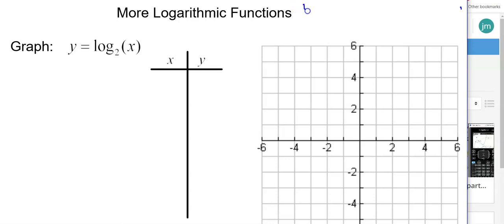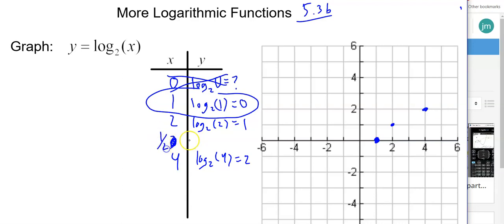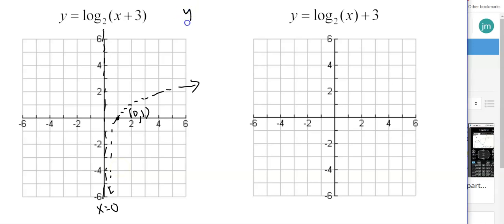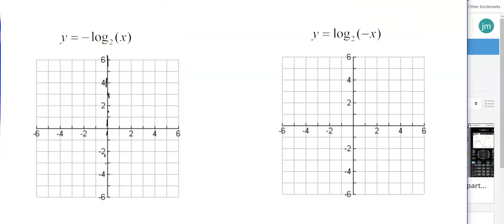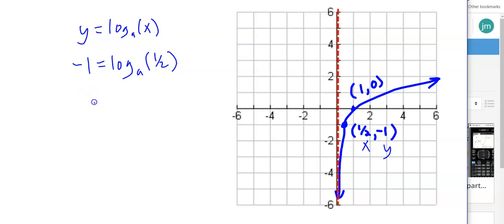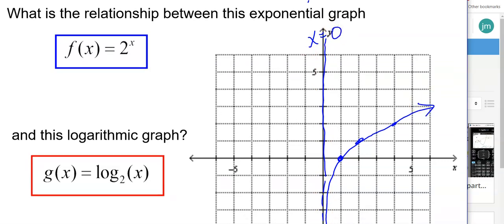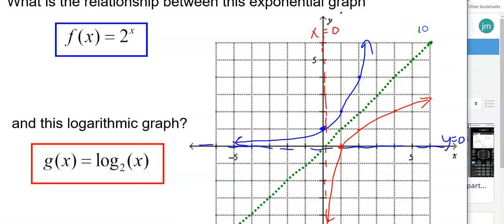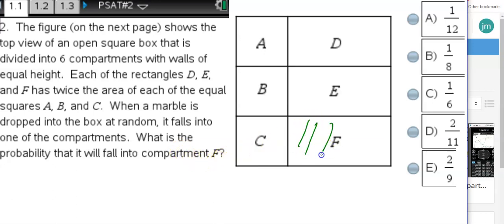5 3b graphing logs